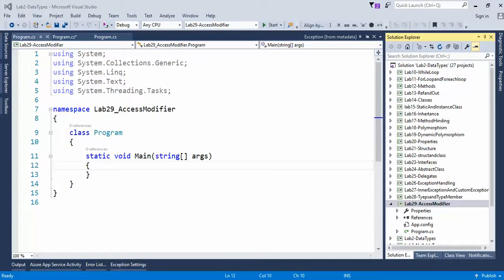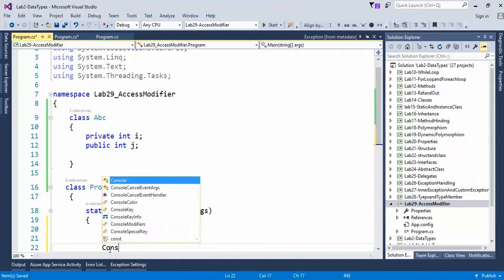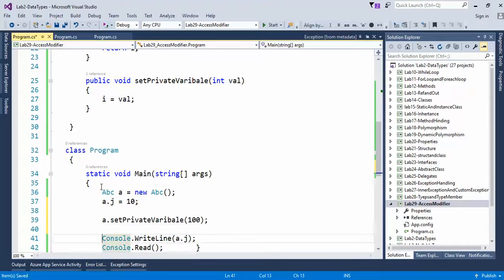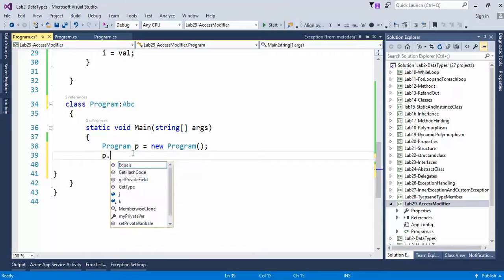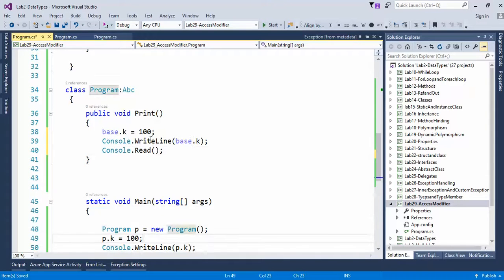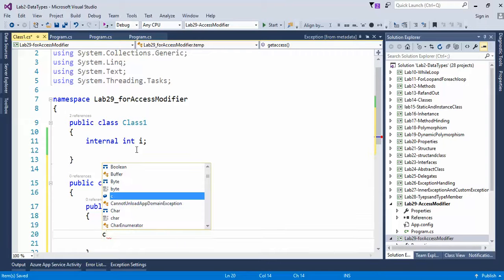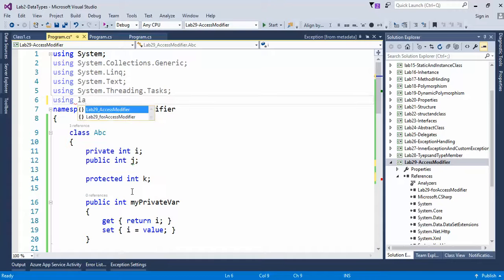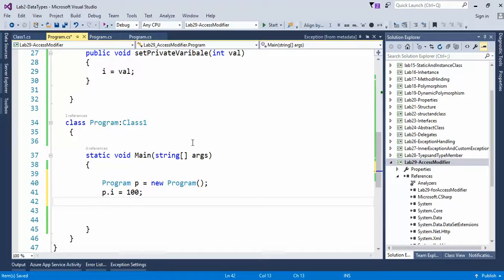Lab29 Access Modifier in c#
How many types of access modifier in c#?
What is use of access modifier?
Private ,public,protected,internal and protected internal access modifier in c#.
Sagar Jaybhay